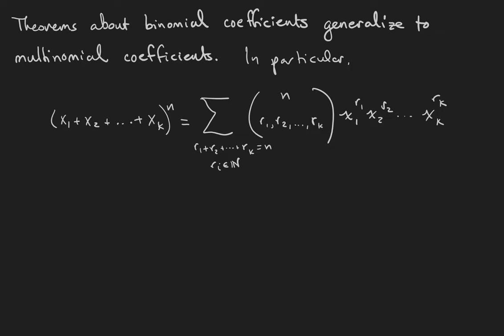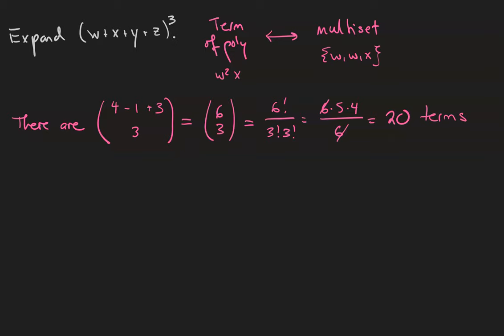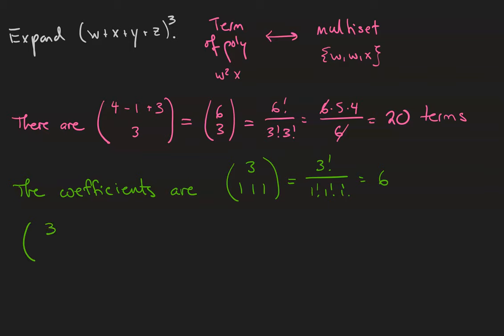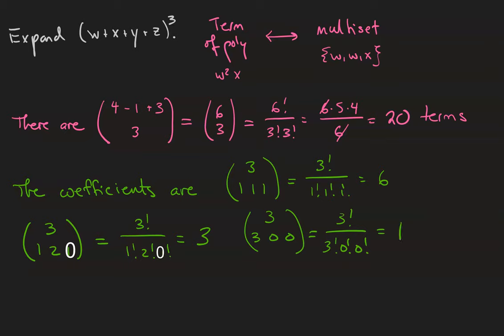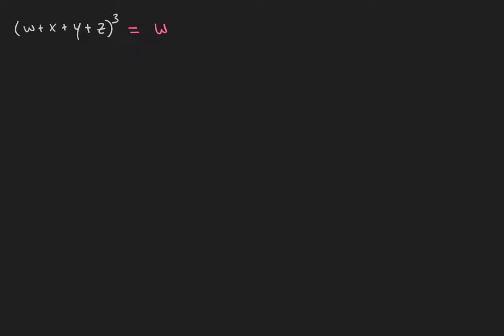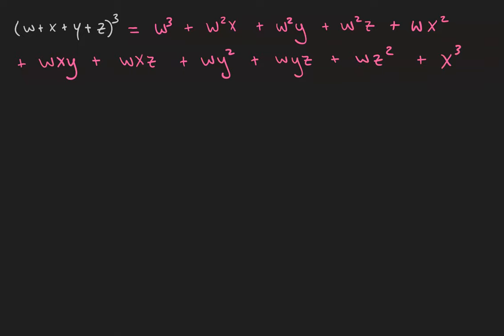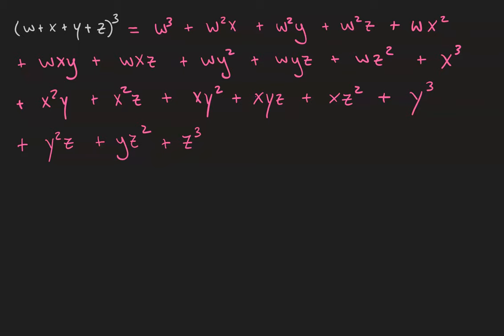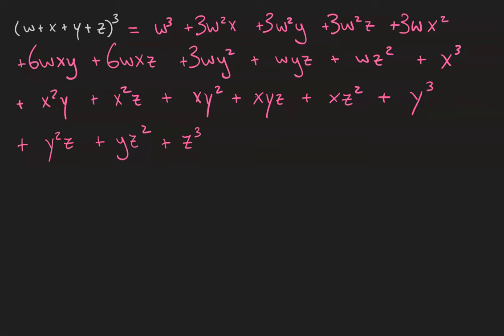Multinomial identities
As generalizations of binomial coefficients, multinomial coefficients inherit a lot of the neat tricks we learned for binomial coefficients (but with much worse notation).

MISTAKES / subtitles corrected
Around 2:02 I make the very common mistake of saying that 1+2+1 is 3. That multinomial coefficient is (3 choose 1, 2, 0); both the video and the subtitle correct this.